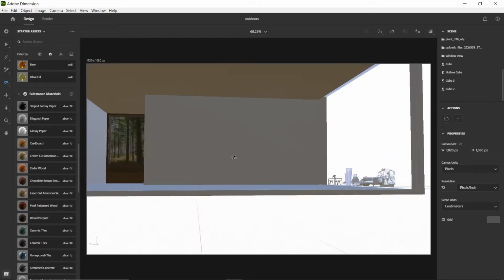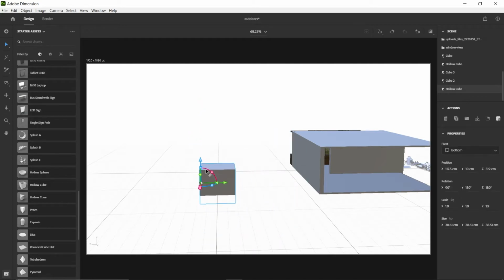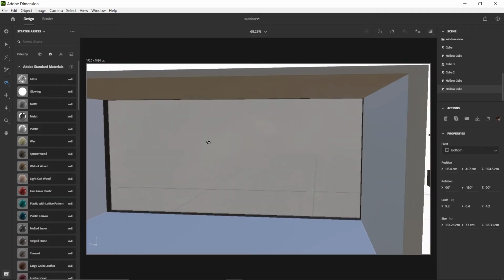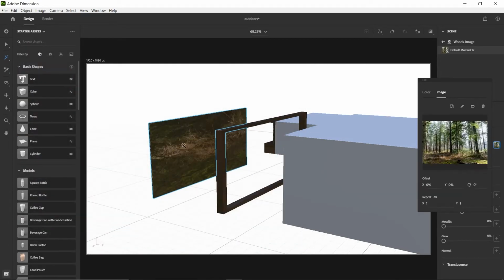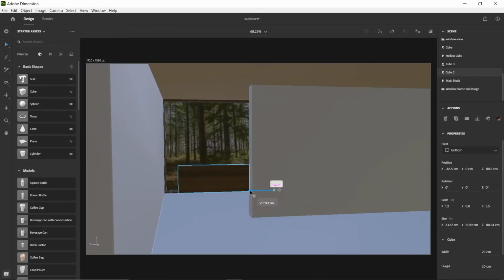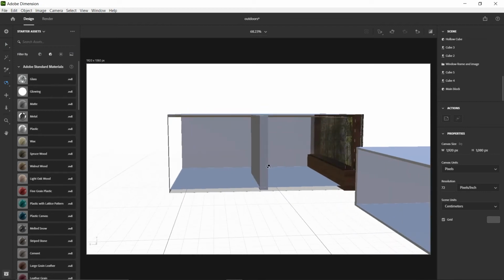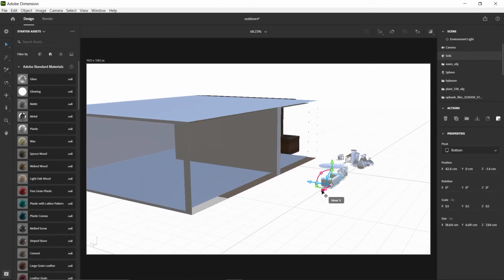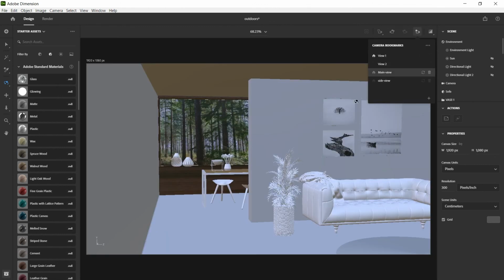Adobe Dimension 3.4 | Interior Design Tutorial Part 1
👋Hi Everyone! Thanks for checking out this tutorial. In part 1 I explain how I set up my scene.